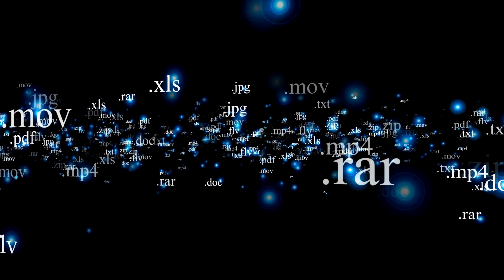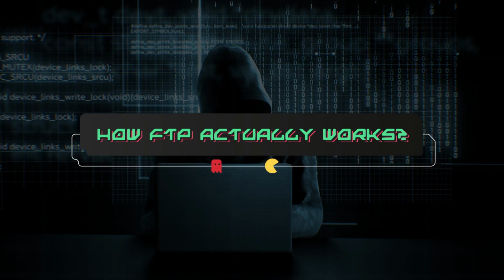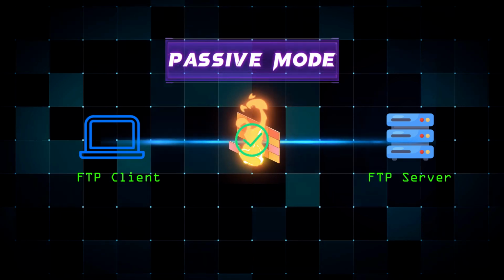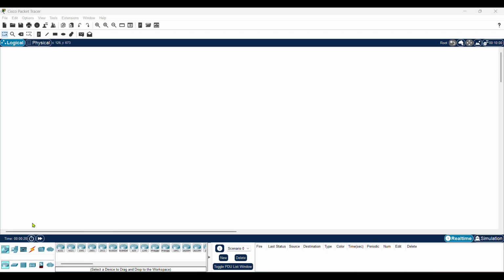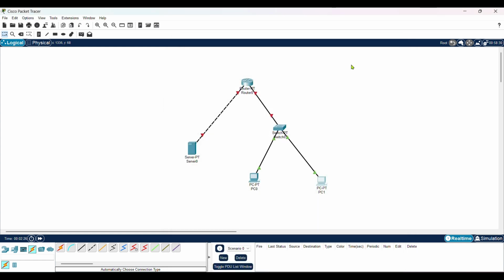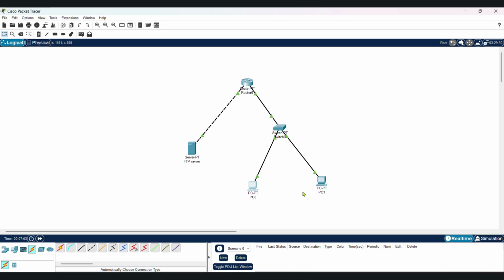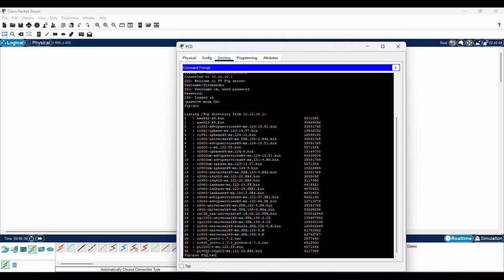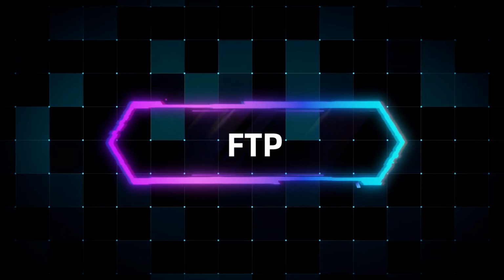FTP Explained | Cisco packet Tracer | TCP/IP Model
📂 FTP Explained | File Transfer Protocol with Cisco Packet Tracer

Have you ever wondered how files were transferred between computers before cloud storage and modern file-sharing platforms?

In this video, we explore FTP (File Transfer Protocol) from the ground up and understand how it became one of the most important protocols in networking history.

🔹 How does FTP work?
🔹 FTP Client vs FTP Server
🔹 TCP Three-Way Handshake and FTP
🔹 Control Connection vs Data Connection
🔹 Active Mode vs Passive Mode
🔹 FTP Security Risks
🔹 FTPS vs SFTP vs TFTP
🔹 Real-World Applications of FTP
🔹 Configure an FTP Server in Cisco Packet Tracer
🔹 Upload, Download, and Delete Files Using FTP Commands

Through a complete Cisco Packet Tracer demonstration, you’ll learn how to set up an FTP server, configure clients, transfer files between devices, and understand what happens behind the scenes during communication.

Whether you're a networking student, cybersecurity enthusiast, CCNA learner, or simply curious about how network protocols work, this video will help you understand FTP in a simple and practical way.

🎥 Recommended Videos:
🔐 SSH Explained (Linux ↔ Windows)
🌐 HTTP vs HTTPS Explained
⚡ TCP vs UDP Explained

⏱️ Timestamps
00:00 Intro
00:51 What is FTP?
01:54 How FTP Works
02:31 FTP Connections
03:42 FTPS
04:07 SFTP
04:30 TFTP
04:51 Cisco Packet Tracer Demo
11:41 Outro

Have you ever used FTP, FTPS, or SFTP in a real-world environment?